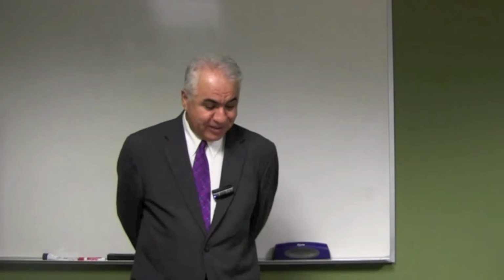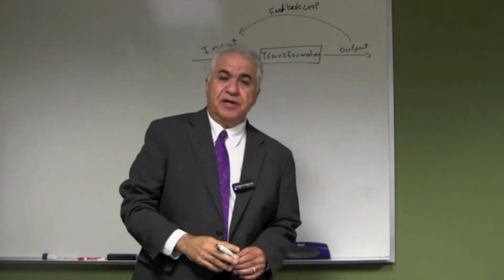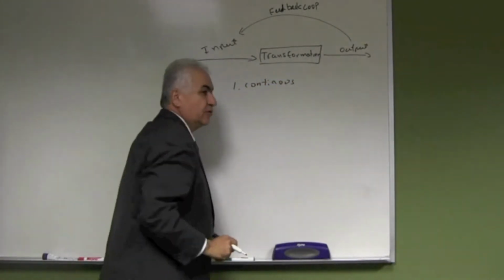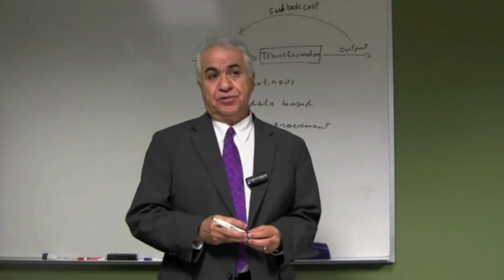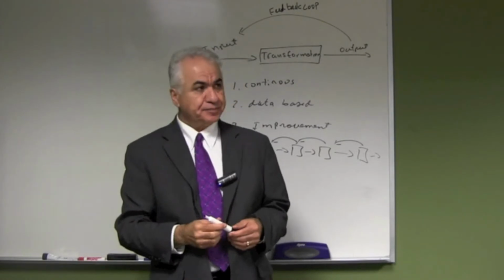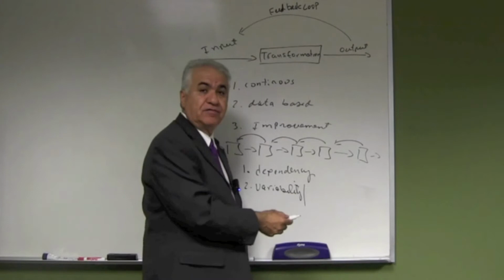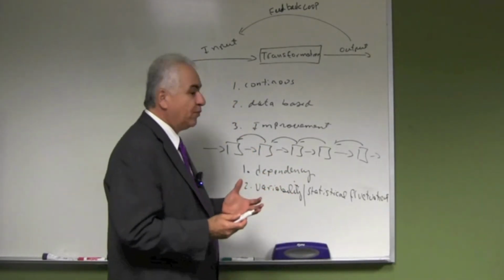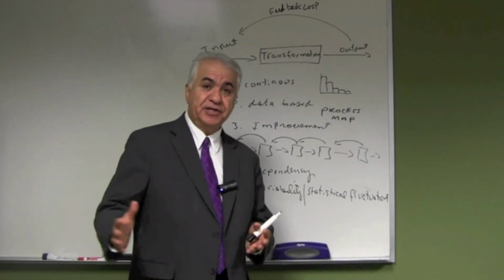What is a Process?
Fazel Hayati, Business Operations, BUS604